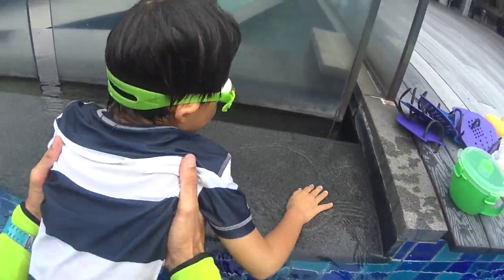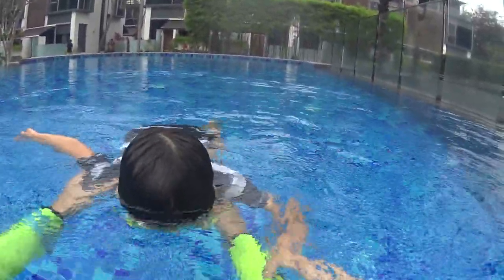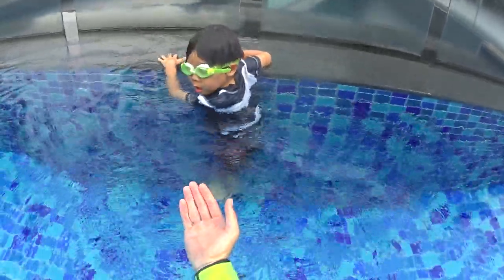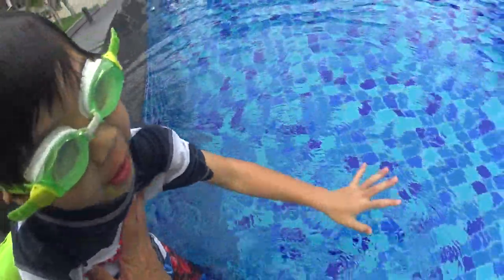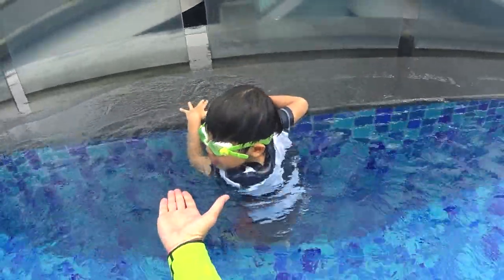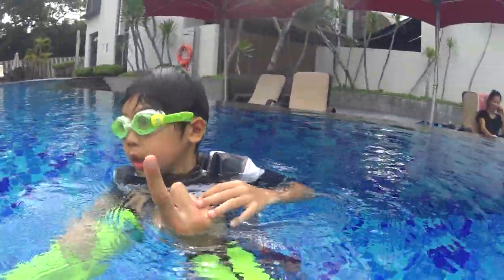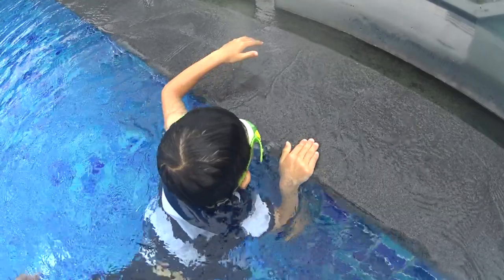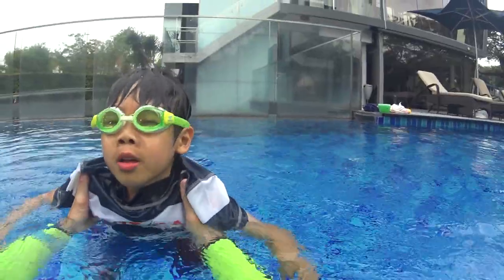Beginner Kid learn to swim using his Hands to Breathe up on the surface